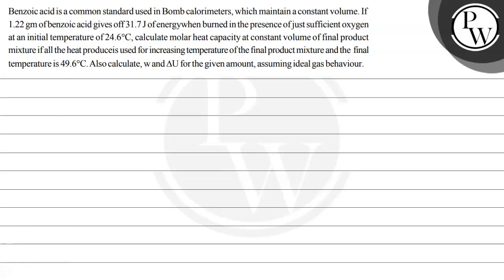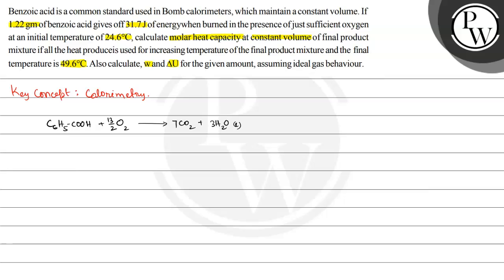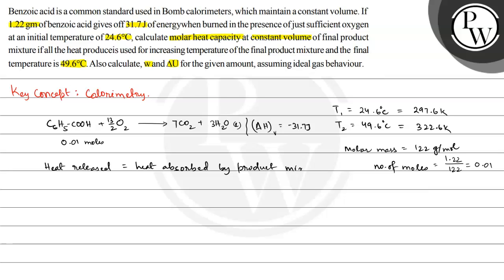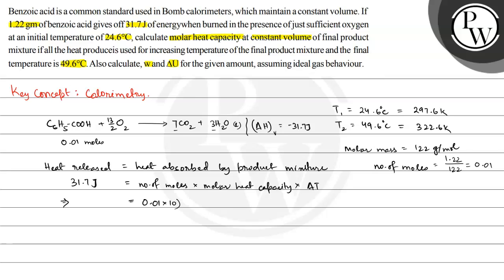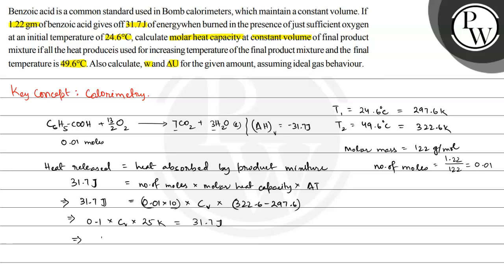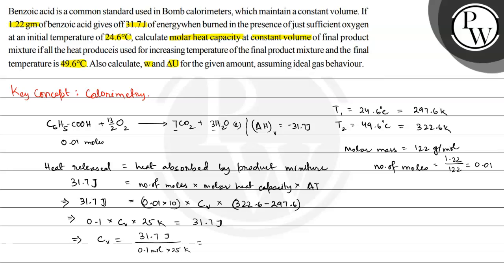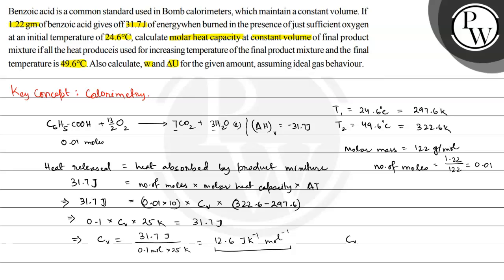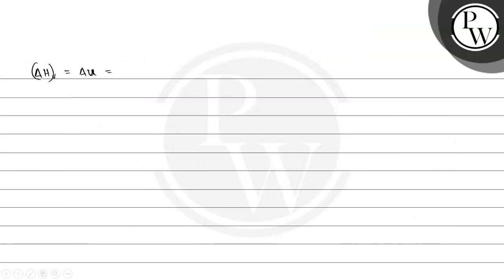, Benzoic acid is a common standard used in Bomb calorimeters, which maintain a constant volume. ...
, Benzoic acid is a common standard used in Bomb calorimeters, which maintain a constant volume. If 1.22 gm of benzoic acid gives off 31.7  J of energywhen burned in the presence of just sufficient oxygen at an initial temperature of 24.6^∘C, calculate molar heat capacity at constant volume of final product mixture if all the heat produceis used for increasing temperature of the final product mixture and the final
D temperature is 49.6^∘C. Also calculate,and ΔU for the given amount, assuming ideal gas behaviour., ,